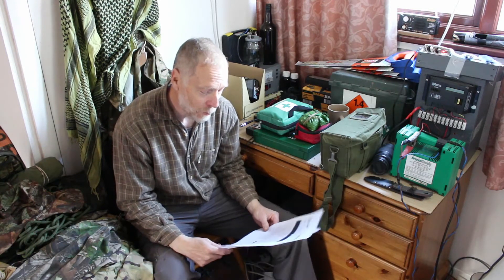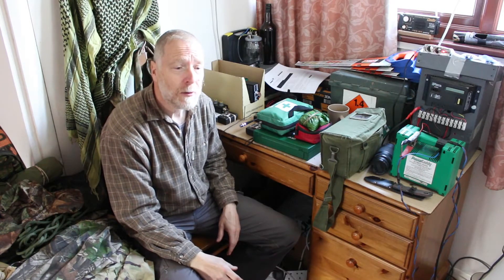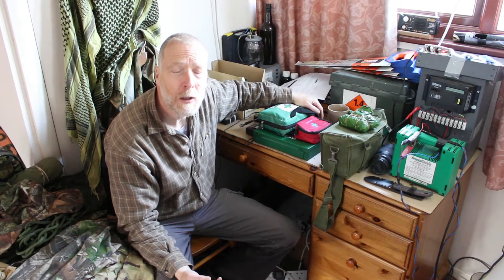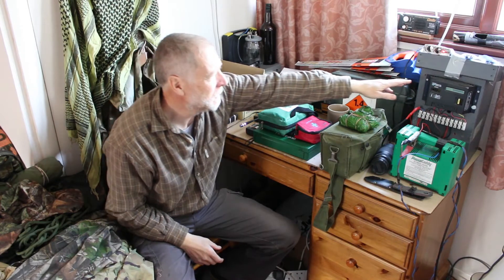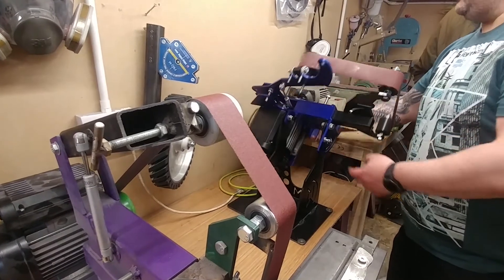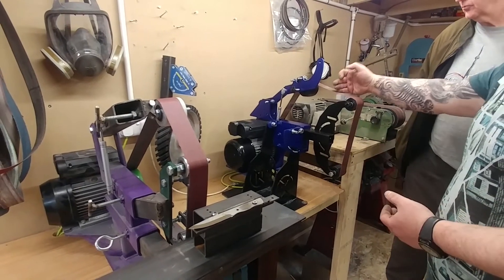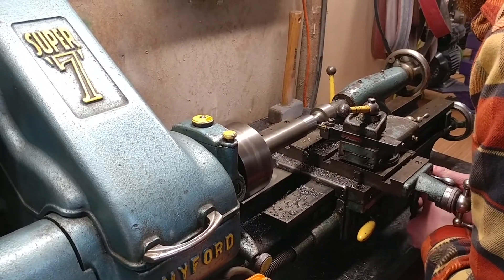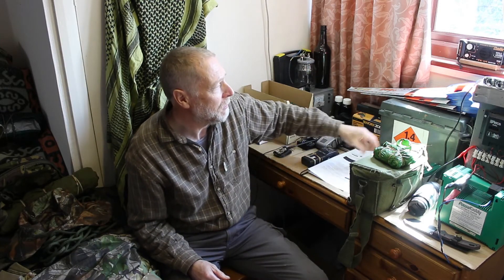Manticore Knives Visit and Expedition Preparation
Preparing for a future expedition (8 days in the woods), as restrictions are set to ease.